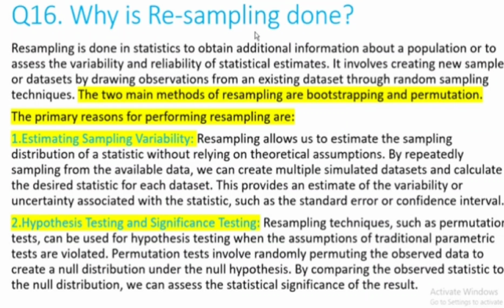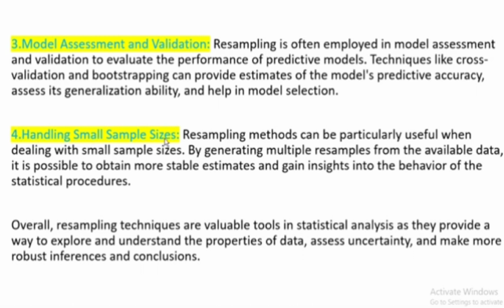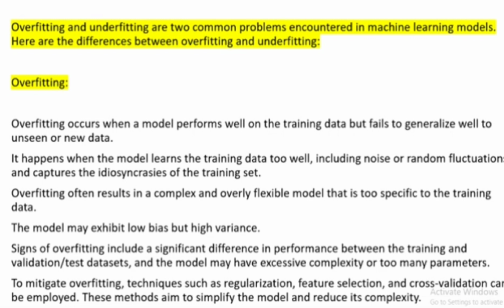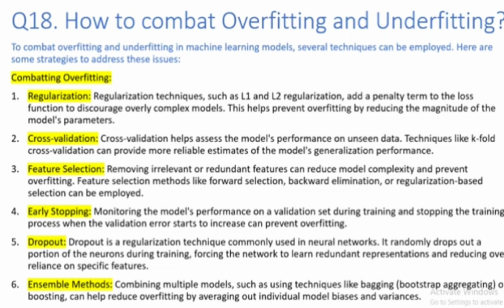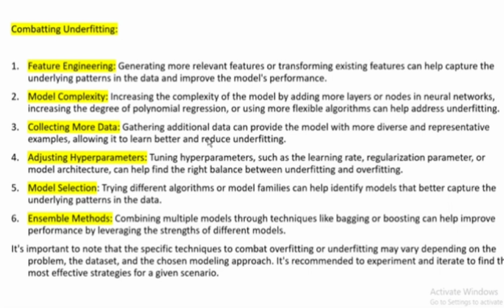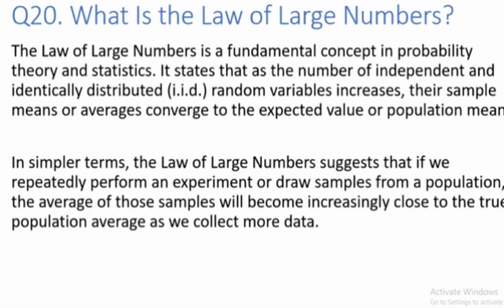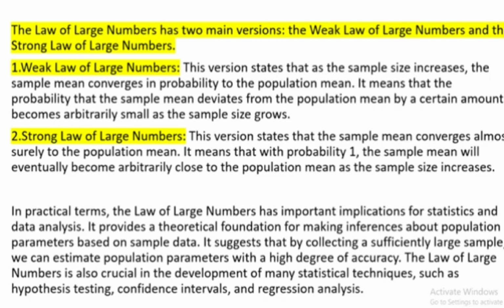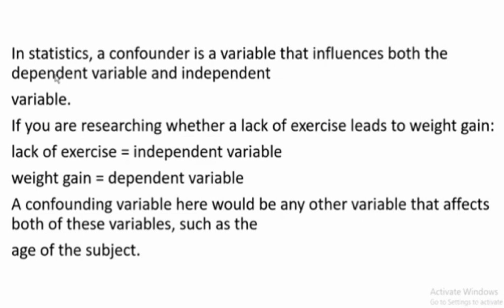Data Science interview questions 16 to 21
I will try to answer following interview questions in detail

Why is Re-sampling done?

What are the differences between over-fitting and under-fitting?

How to combat Overfitting and Underfitting?

What is regularization? Why is it useful?

What Is the Law of Large Numbers?

What Are Confounding Variables?